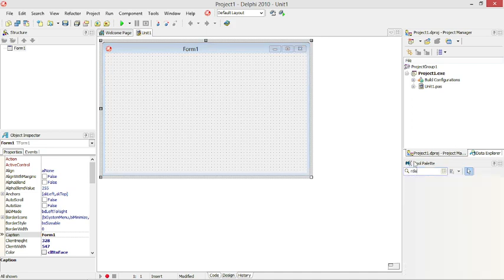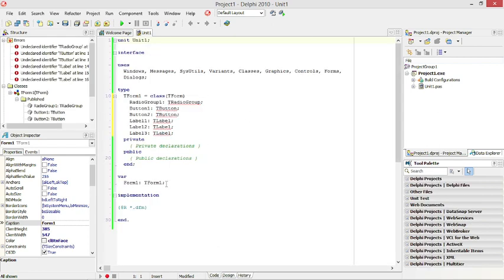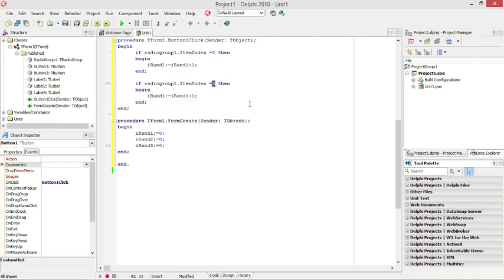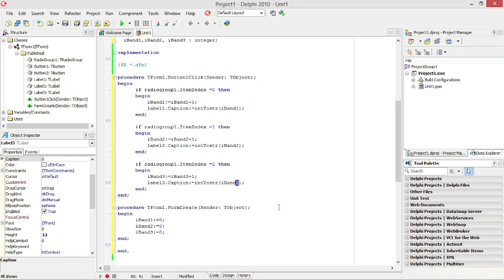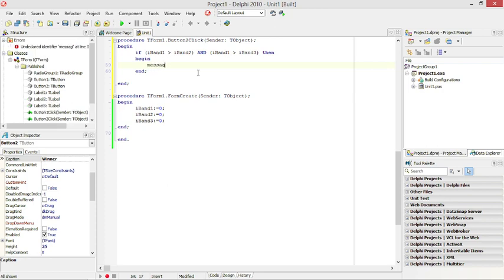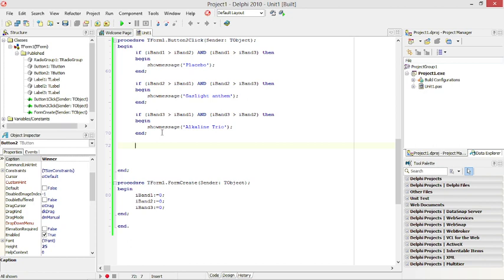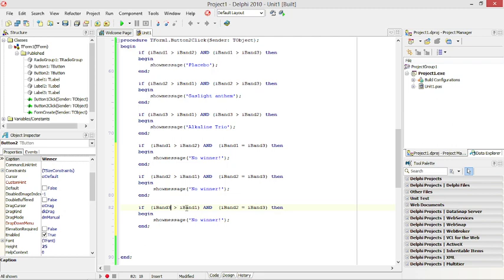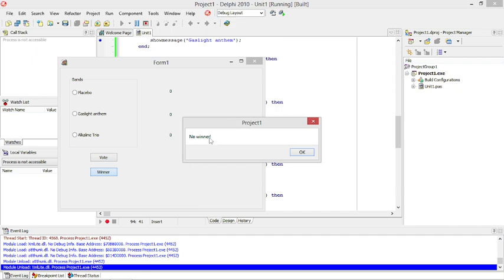Delphi - Radiogroup Voting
Count votes using radiogroup in Delphi.

PAT
Information technology
Delphi programming
Delphi Coding
Grade 10
Grade 11
Grade 12
Practical assessment task
Delphi tutorials
Learn Delphi
Delphi walkthroughs